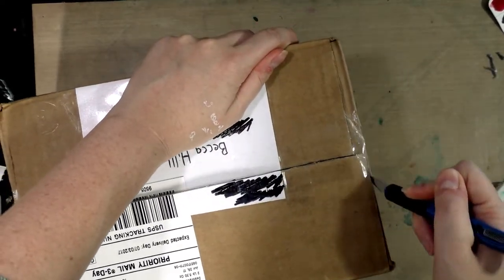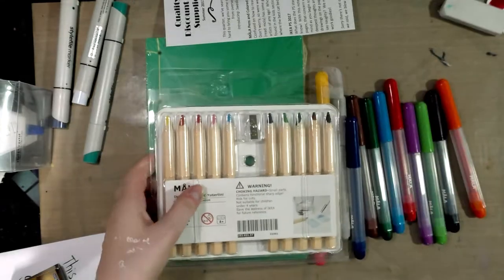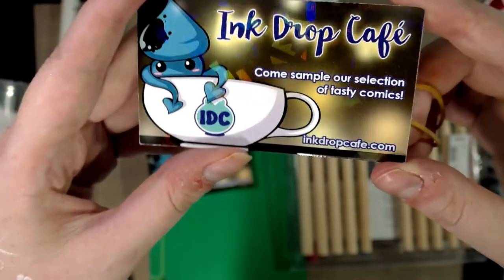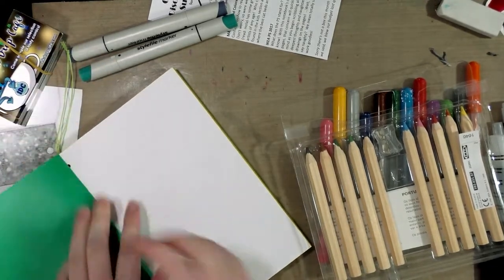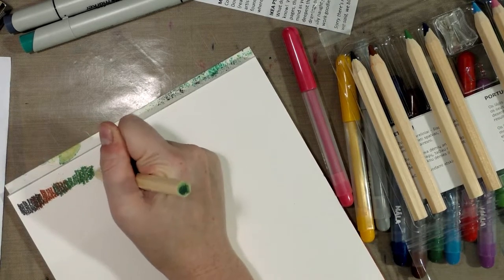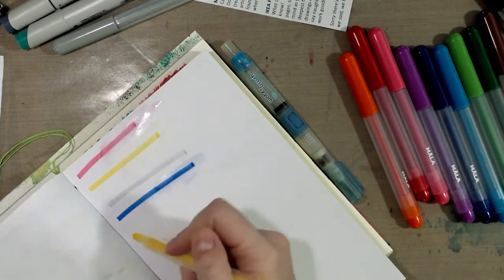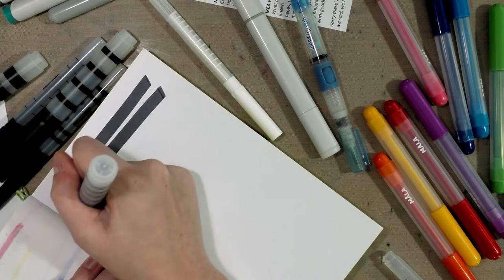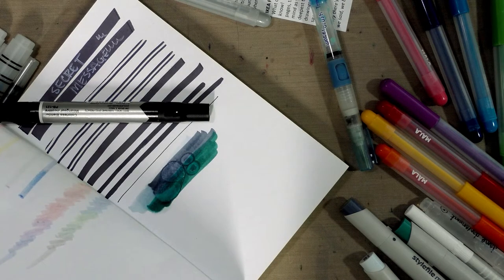Burn it Box Summer Unboxing and Demonstration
This box was sent to me by Kabocha, creator of the webcomic Linked This box was sponsored by the webcomic collective Ink Drop Cafe If you enjoy comics, please drop by and check it out!

This Burn It Box is Ikea themed!  All of the products inside were purchased from Ikea.  Thank you so much for sending this Burn It Box, Kabocha!